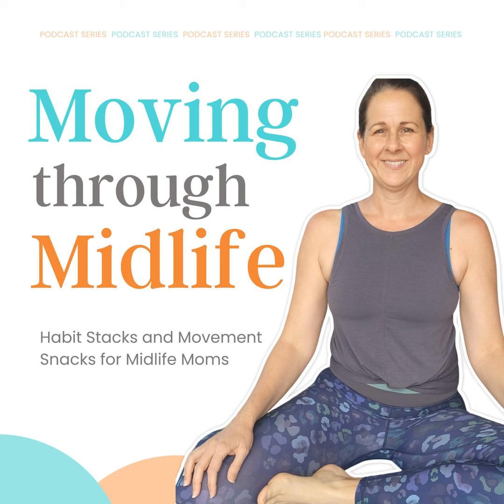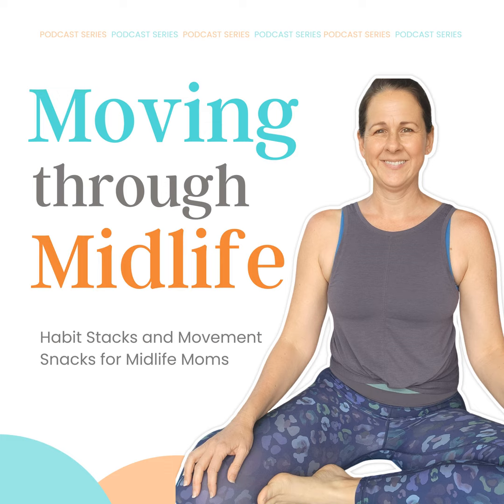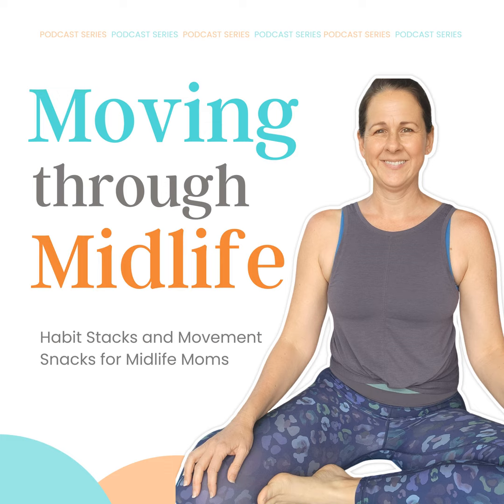Ep 54.2 MS/Sit taller in your car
Today we are discussing how you can sit in your car taller, without creating that low belly pooch that many of us moms tend to deal with due to our posture.

courtney_formfit